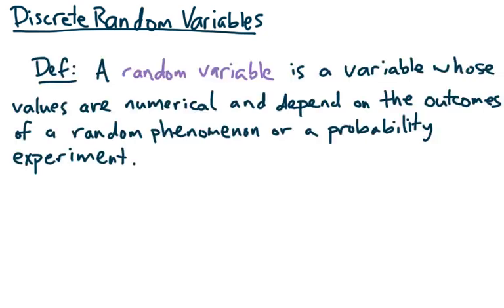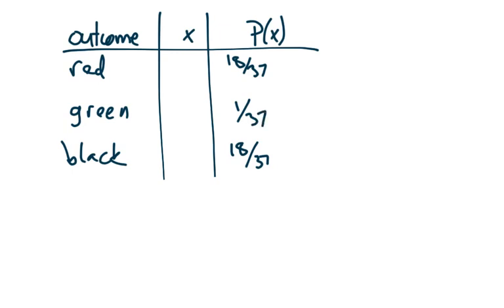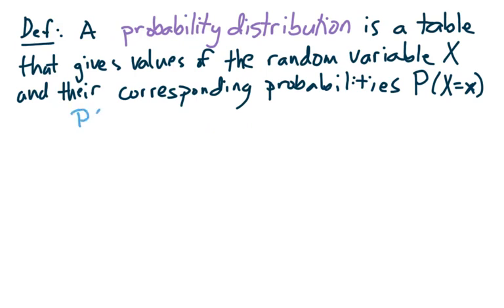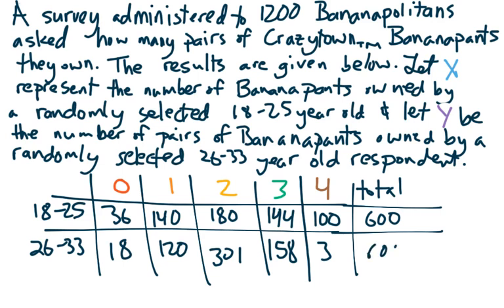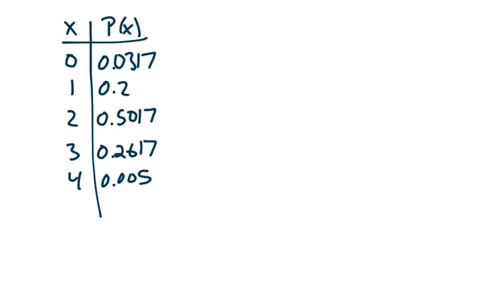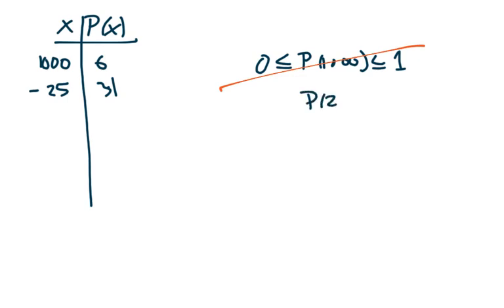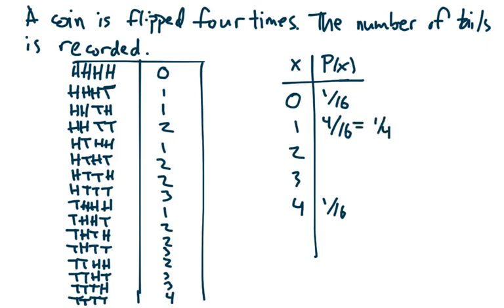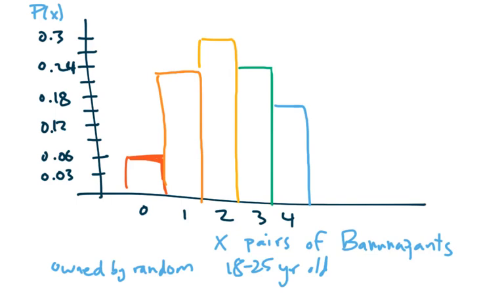49521614 Discrete Random Variables